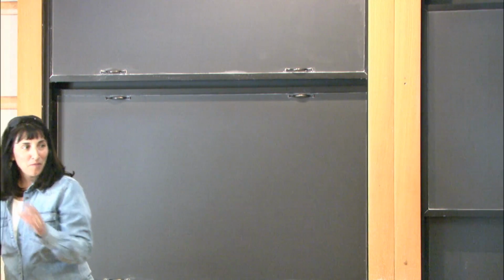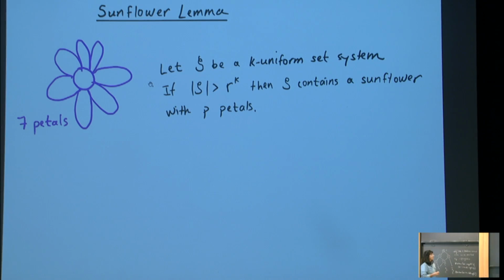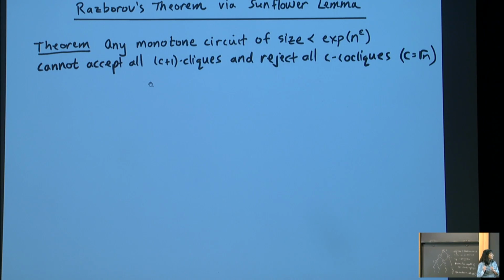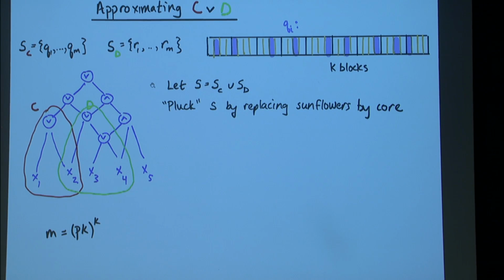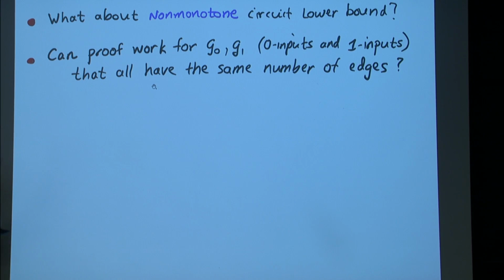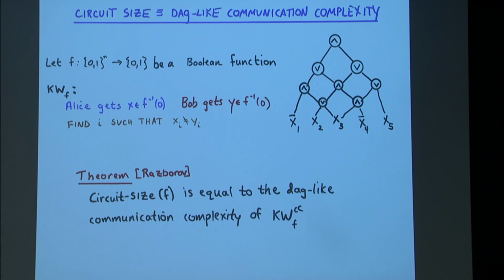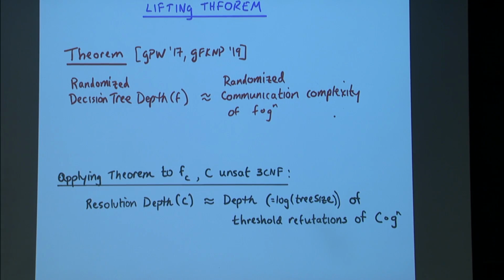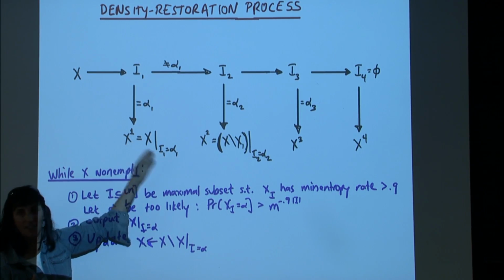Lower Bounds in Complexity Theory, Communication Complexity, and Sunflowers - Toniann Pitassi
Members' Seminar

Topic: Lower Bounds in Complexity Theory, Communication Complexity, and Sunflowers
Speaker: Toniann Pitassi